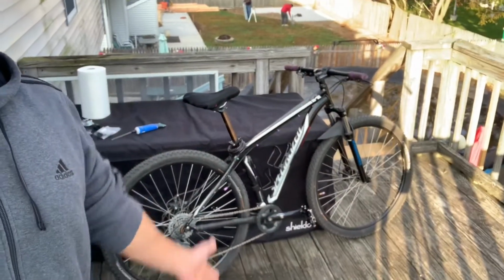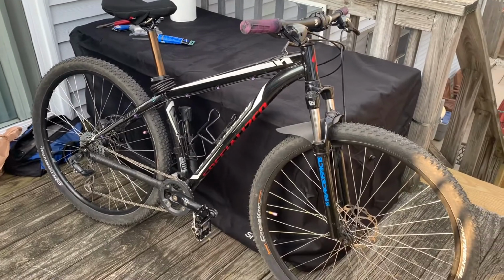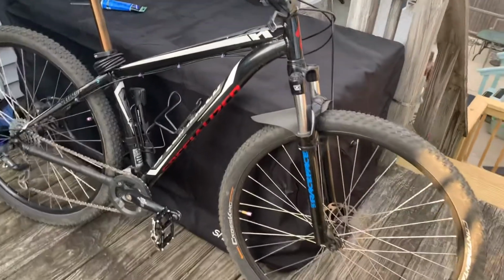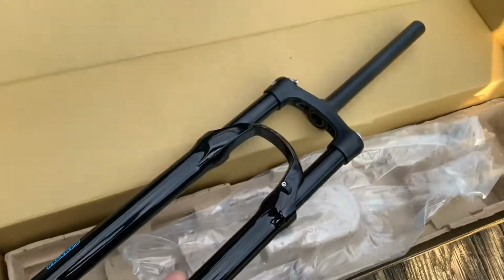How to install a mountain bike fork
In this video I’m going to install a new front suspension fork for my entry level mountain bike.

My bike is a 2014 Specialized Hardrock SE 29. SR-Suntour has an amazing upgrade program for riders looking to get more out of their old bikes. With the original receipt of your bike and a picture of the old forks serial number you can purchase an upgrade for a discount!

The EPIXON was a great choice for my bike. She’s easily 2lbs lighter and has more adjustability compared to me old could spring fork.

Like. Share. Learn.

LET’S RIDE!